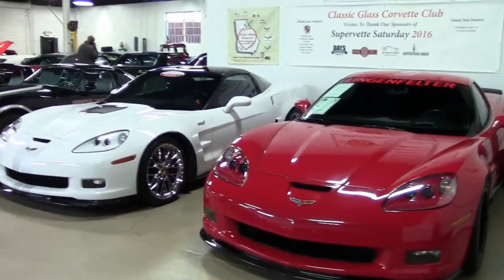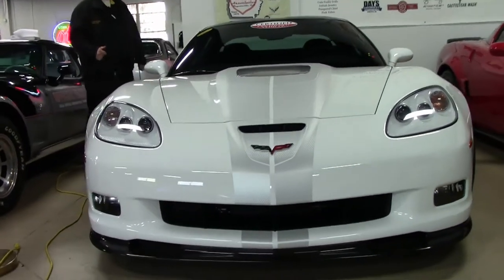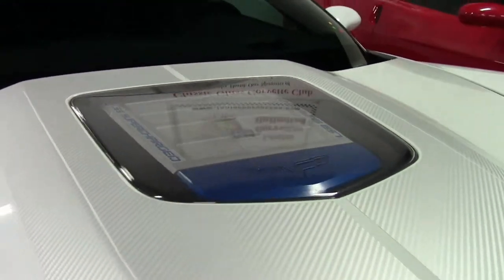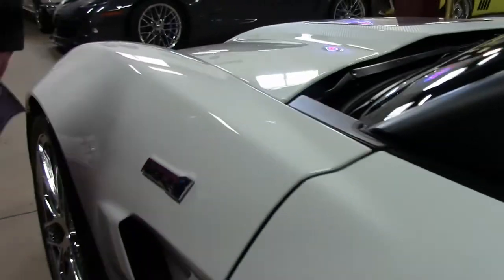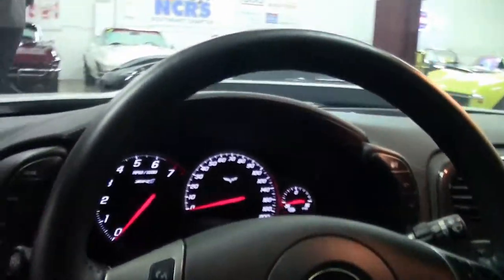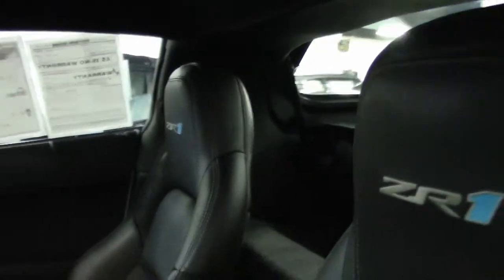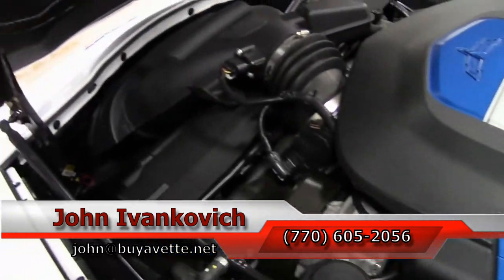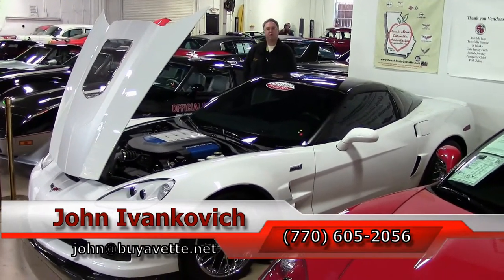2011 Corvette ZR1 3ZR Custom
2011 Corvette ZR1 3ZR Custom For Sale

Arctic White exterior with Silver graphics, Ebony interior. 638hp LS9 engine, 6 speed manual transmission, posi rear-end. Factory features include the $10,000 3ZR Preferred Equipment Group (leather-wrapped door panels and dash, bias-pattern console finish, dual power heated sport seats with airbags, memory package, tilt-n-tele, universal garage door transmitter, Bluetooth package), Bose CD/XM/MP3 stereo with Navigation and steering wheel controls, F55 Magnetic Selective Ride Control, OnStar, Heads Up Display, dual zone electronic climate control, electric rear hatch pull-down, keyless entry and start, HID headlights, fog lamps, power windows, power locks, power steering, power brakes, power mirrors, tilt, cruise control, ABS, traction control, Active Handling. Coming with a clean Carfax and LOADED with options, this STUPID RARE 2011 Corvette ZR1 is in nice condition, and shows just 5,107 miles. One of just 81 Arctic White Corvette ZR1s built for the 2011 model year, this car's paint is vg, with a great shine. Silver 2013 60th Anniversary style graphics have been added, along with chrome C6 ZR1 style wheels. Michelin Pilot Sport PS2 ZP runflat tires show an average of 7/32nds tread depth remaining. The interior of this 2011 Corvette ZR1 shows vg factory leather seats and steering wheel, vg-exc center console, and exc door panels. Other additions to this car include tinted windows and windshield, oversized mudflaps, and a rear Lloyd mat with ZR1 logo embroidery. This car has been fully serviced, and all instrument gauges, lights, turn signals, brakes, engine, transmission and rear-end are all in good operating condition. Please do not assume that this is an average condition Corvette, as Buyavette specializes in "hand-picked Corvettes" that are loaded with expensive factory options. All of our Certified Corvettes are way above average condition for the miles. In addition, they are all fully serviced. Consider that sellers rarely spend money getting full service before offering their car for sale. Dealers typically only wash the car before offering it for sale. We however adhere to strict quality control standards when purchasing, as well as inspections and service. All Certified Corvettes are fully serviced and ready to enjoy. 5K Miles.